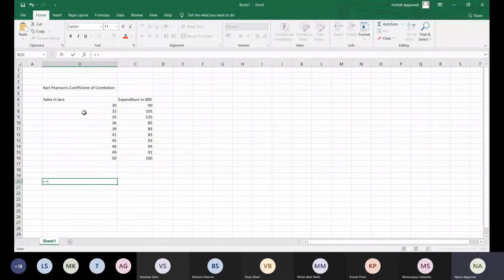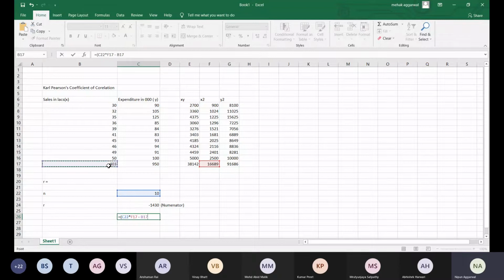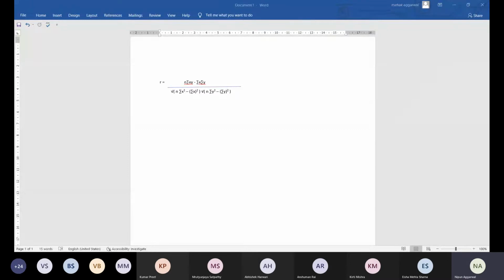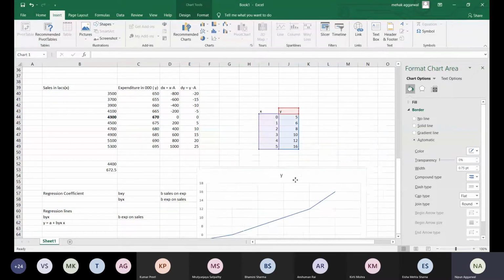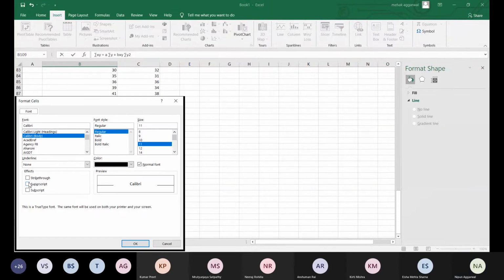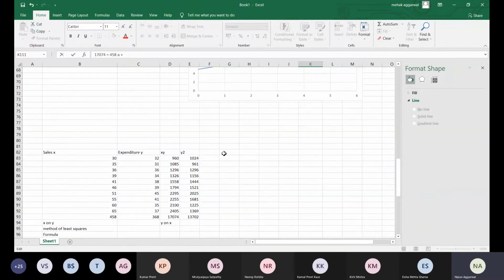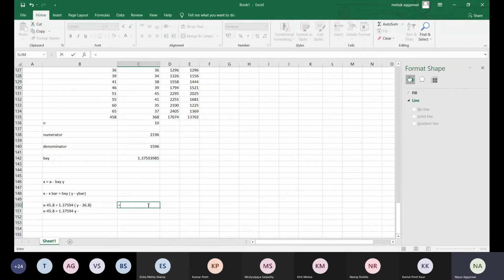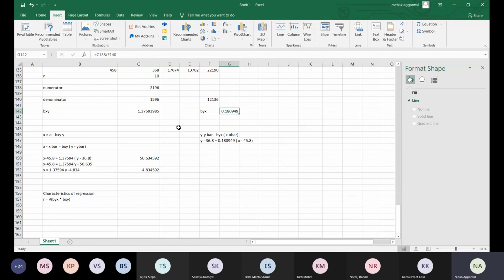Research Methodology Regression Analysis